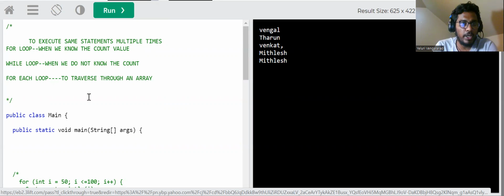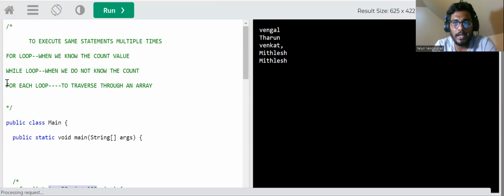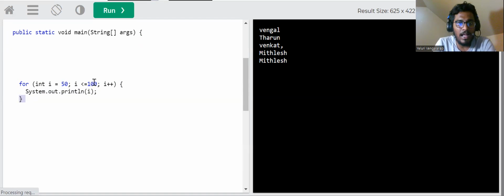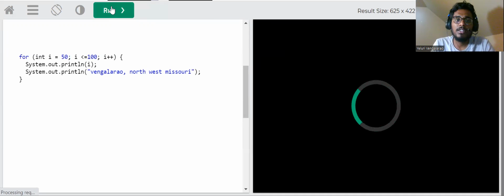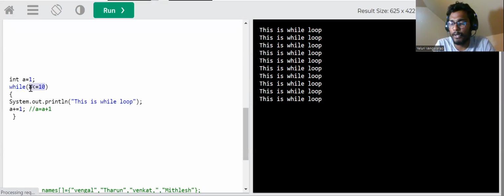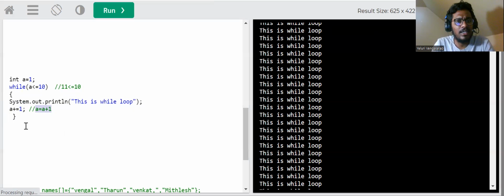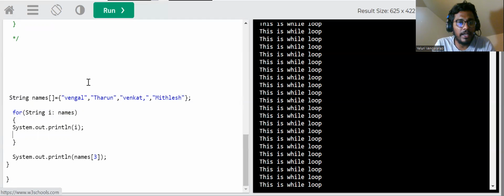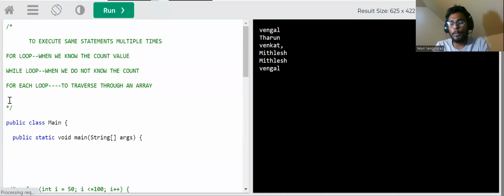each looping statements in java ||program||for||while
java programming

looping statements

for loop
while loop

All the looping statements explained with example programs